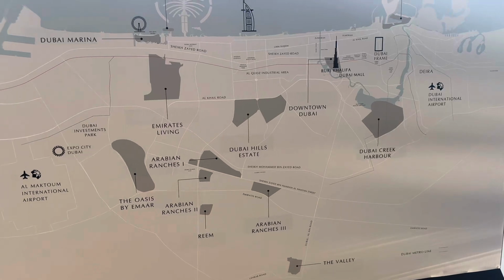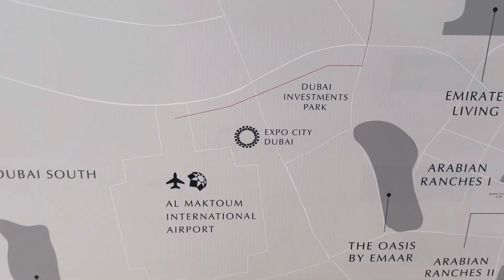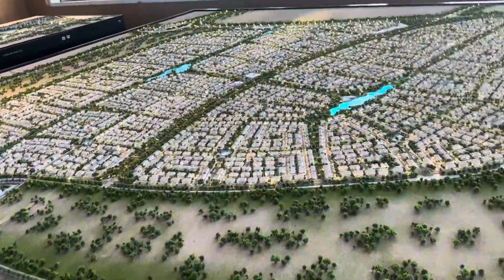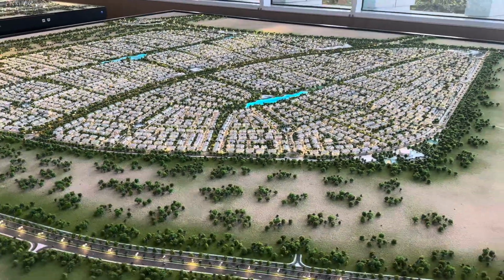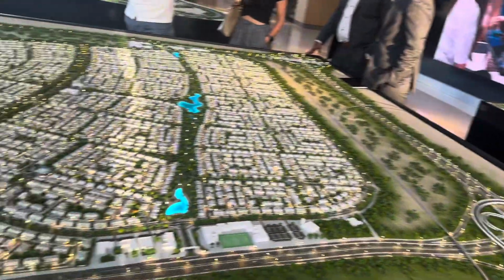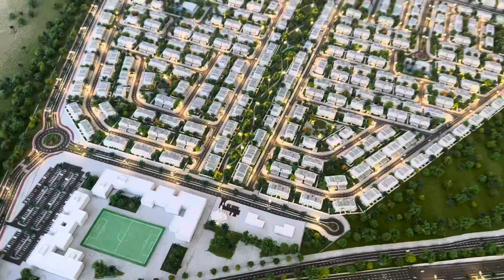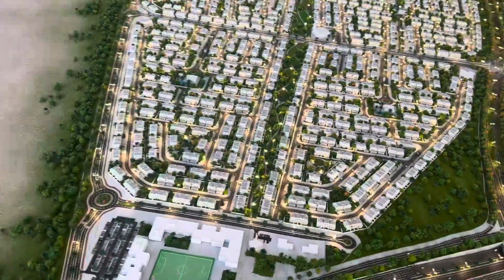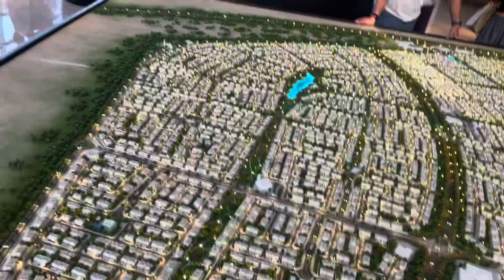Discover Emaar's Newest Townhouses and Villas in Dubai « the heights »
A new master development of Townhouses and villas
A 7.5 square kilometers development
Valued at AED 55 Billion
19-minute drive from Al Maktoum International Airport
Poised to set a new standard in premium high-end living
Designed to offer an exclusive retreat
State-of-the-art amenities
A haven of comfort and elegance
A lifestyle of unparalleled luxury and well-being
1,365,815 sq. meters of open space area
38 Km Cycling Track
Sizes and Average Prices:
3 Bedrooms Townhouses BUA 2167 soft, AED 2.49 Million
4 Bedrooms Townhouses BUA 2881 sqft, AED 3.46 Million
4 Bedrooms semi-detached villas BUA 3680 sqft, AED
4.78 Million
Focus on Health and Fitness, Engage in mindful wellbeing, Imbibe The lush landscapes, Live in Curated havens, Forge meaningful connections, Enjoy a holistic lifestyle.
Wellness Greenways, State of the art wellness center, Emaar hospitality spa, Healthy and organic dining option and much more to discover.